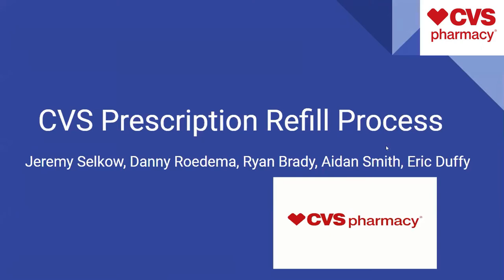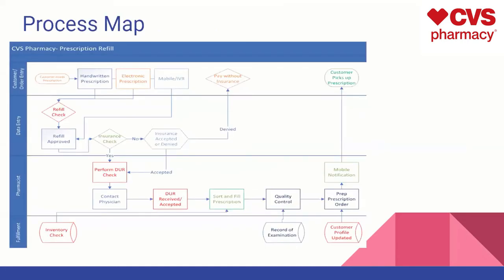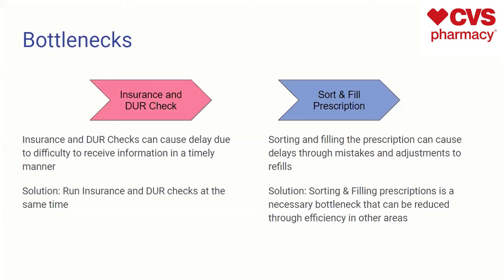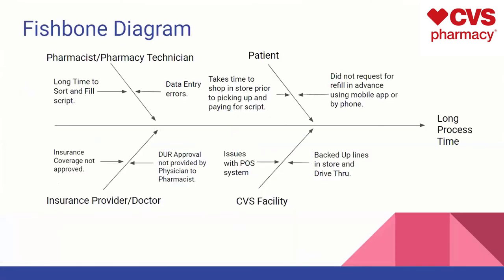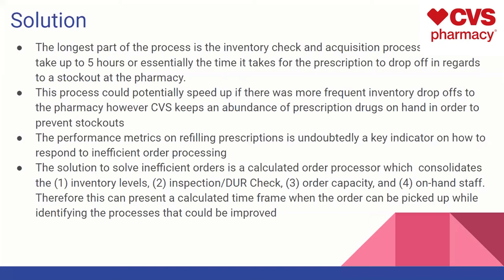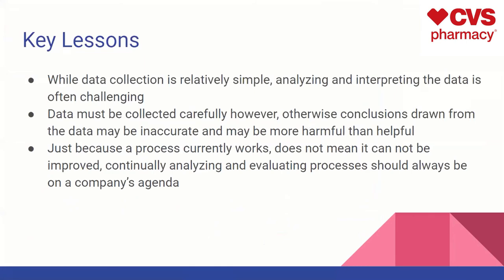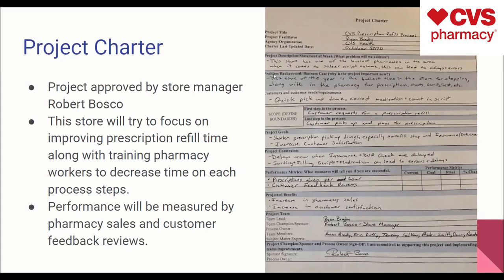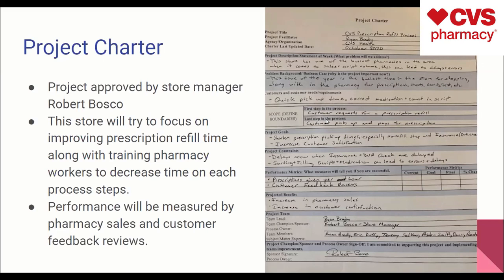CVS Pharmacy Prescription Refill Process Improvement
CVS Pharmacy, Woodbury, New Jersey